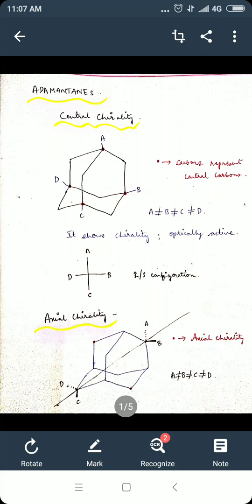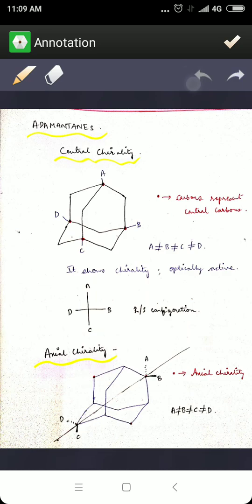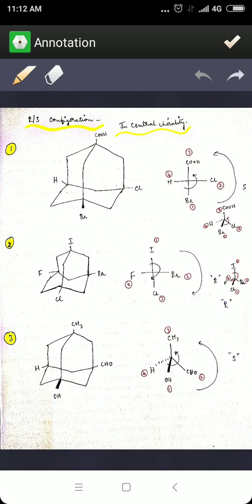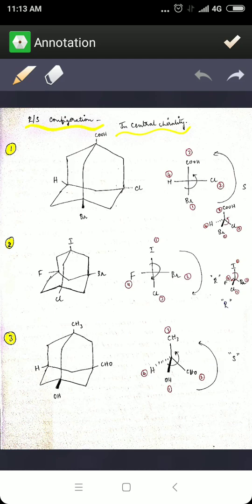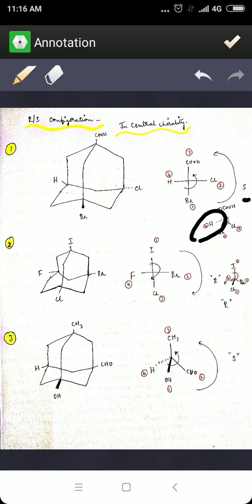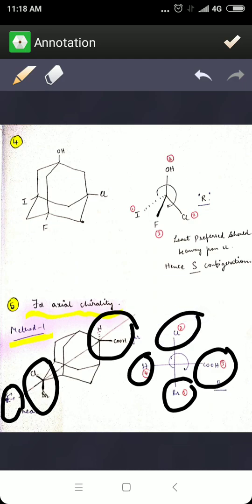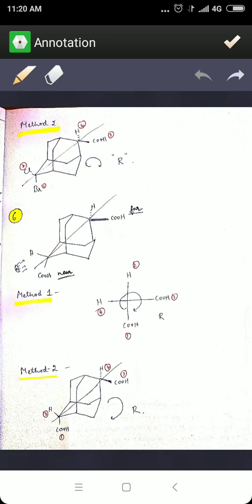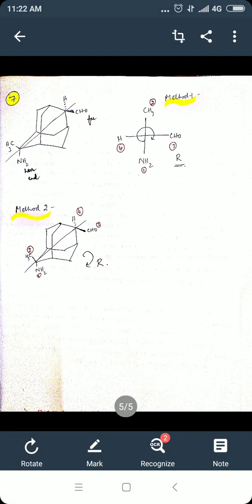chirality in adamantanes